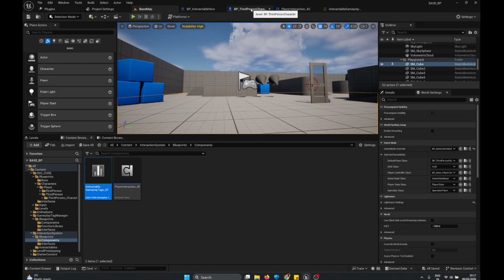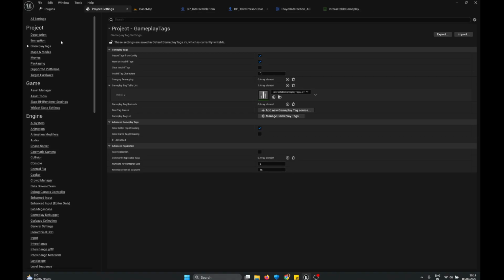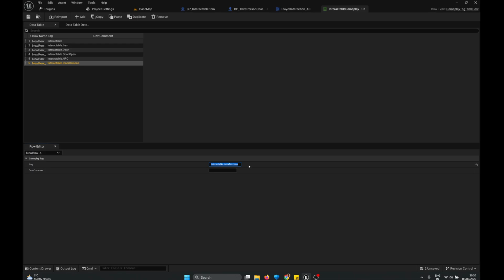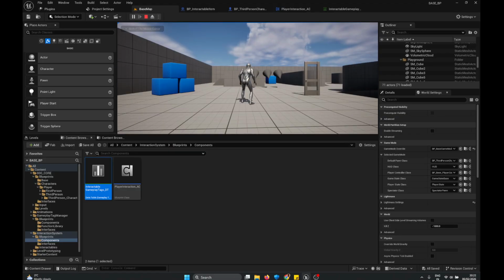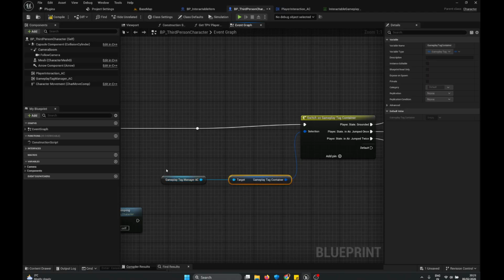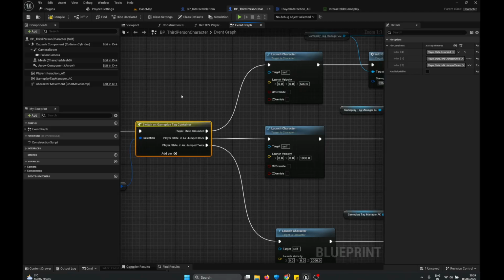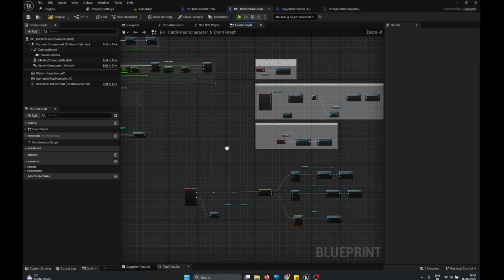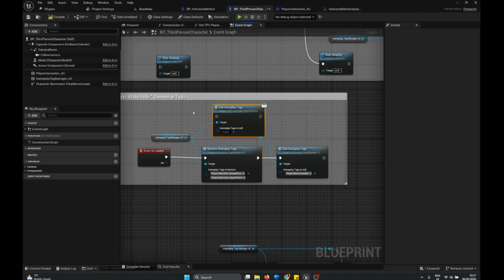Gameplay Tag Manager Component Tutorial